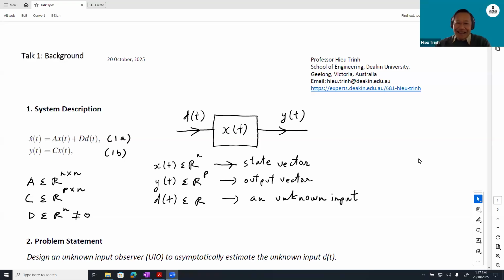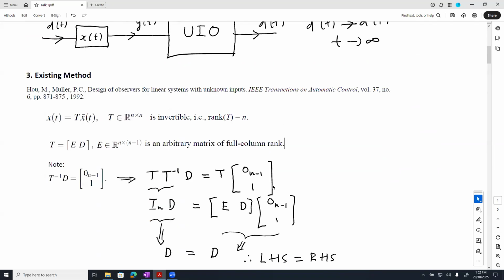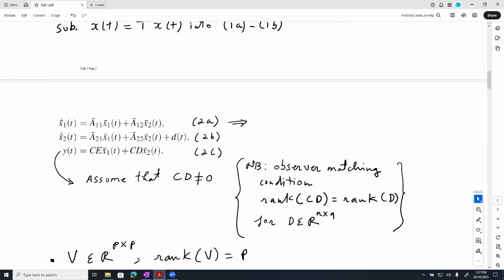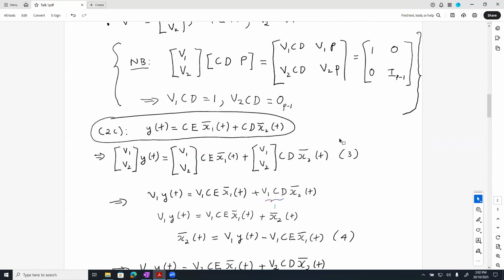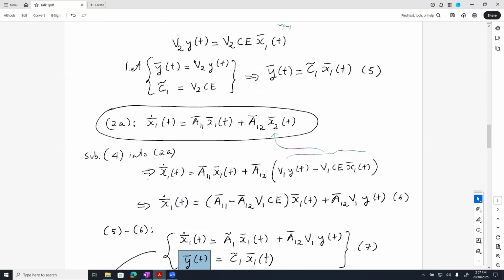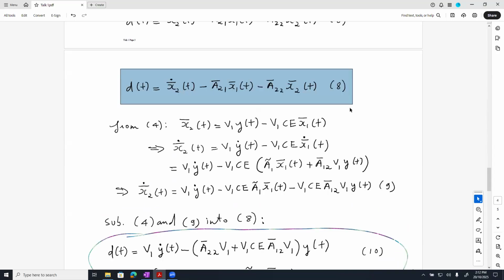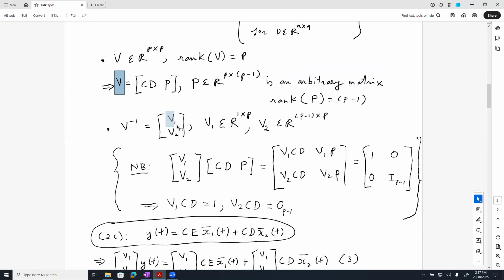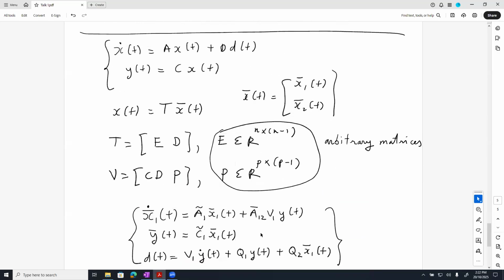Talk 1 Unknown input and state estimation for linear systems by Hou and Muller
This presentation is about state and unknown input estimation for linear systems.

In the early 1990s, Hou and Muller laid the groundwork for estimating unknown inputs in linear time-invariant systems. The theory developed in this book builds on their pioneering contributions, extending the design methodology by exploiting additional degrees of freedom available in observer design. Furthermore, the analysis is advanced by introducing the concept of generalized functionals, which offers a powerful framework for addressing time-delay systems where delays may appear in the states, inputs, and outputs.